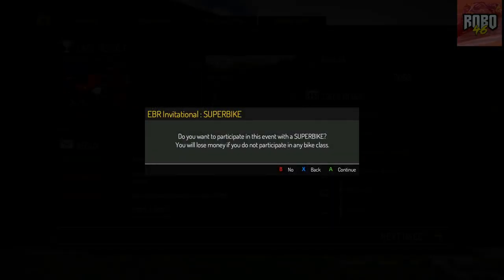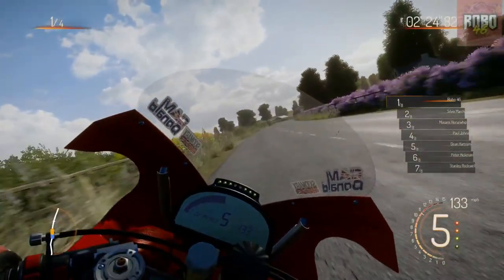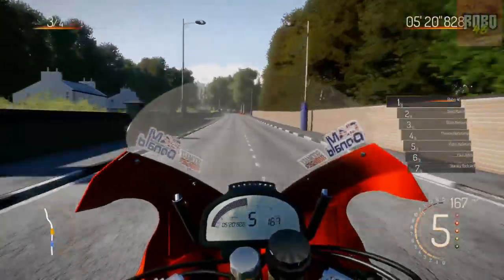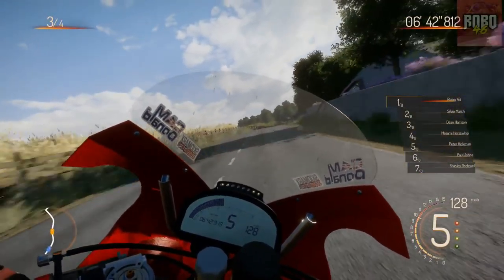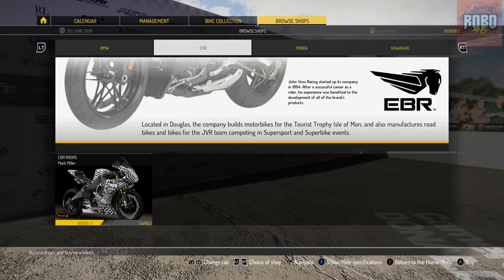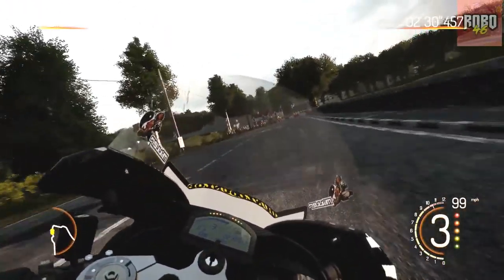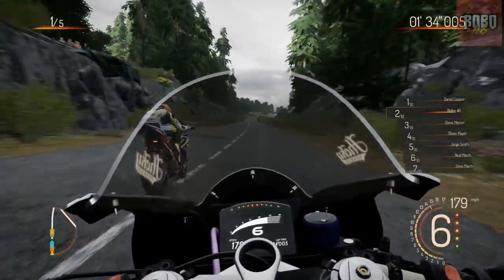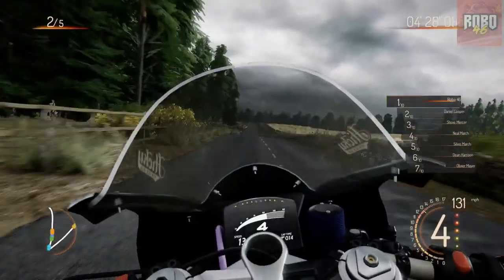TT IOM | Career Pt 17: EBR 1190RS (Xbox One X)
I finally get to do a EBR invitational and afterwards buy and test out the EBR 1190RS.